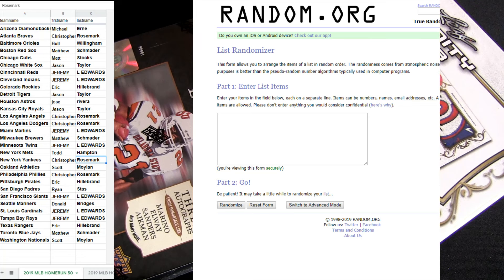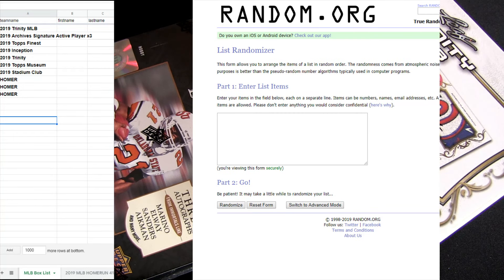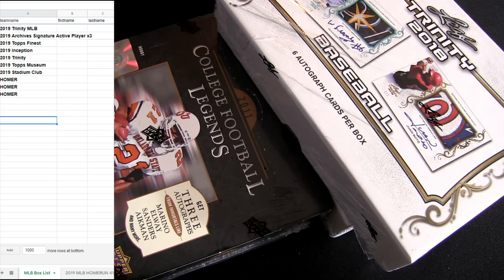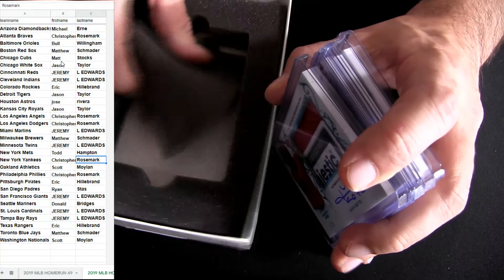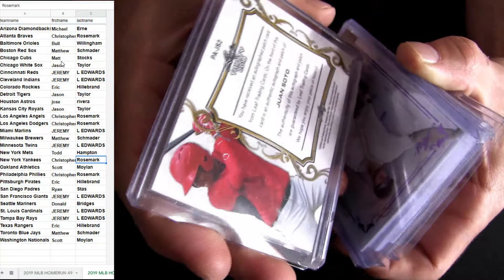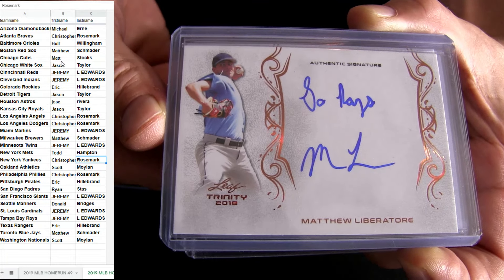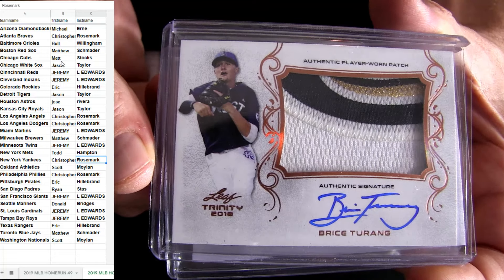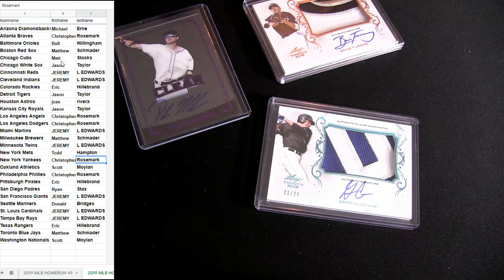19 HOMERUN MLB #50 2019 Trinity